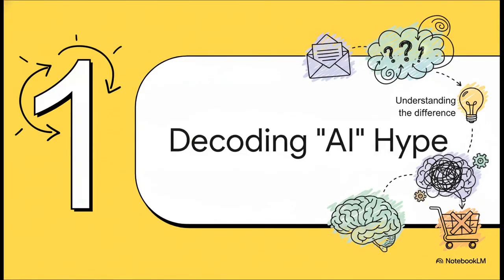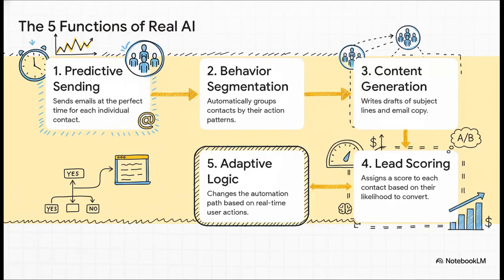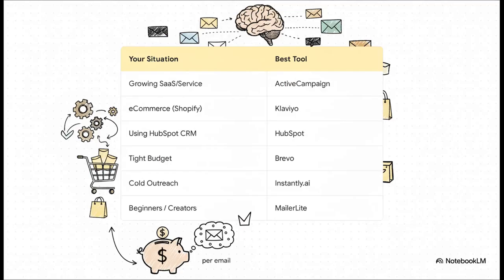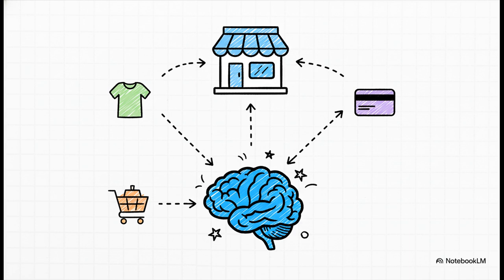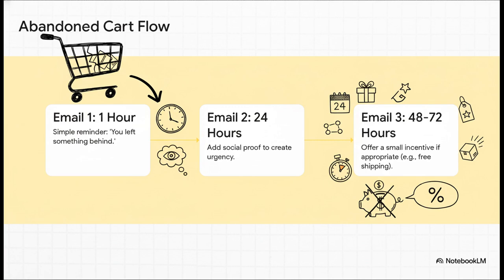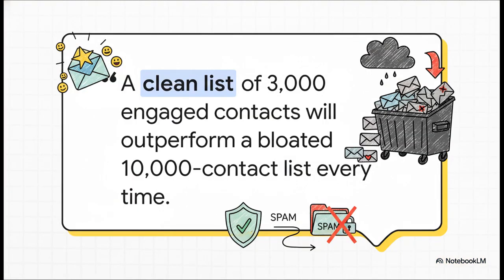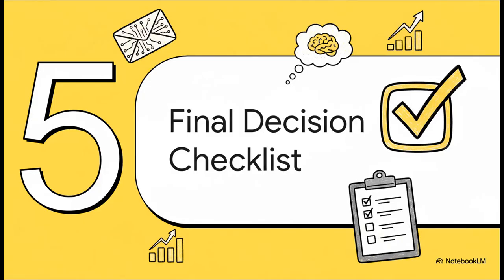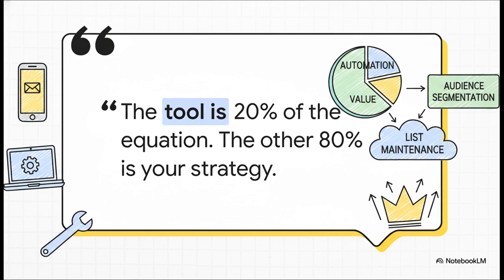The Right AI Email Tool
AI is transforming email marketing by making campaigns smarter, faster, and more effective. Instead of manually creating emails or analyzing subscriber data, AI-powered tools automate the entire process. These platforms can generate email content, personalize messages, optimize send times, and create automated marketing workflows that improve engagement and conversions.

In this video, we explore the best AI tools for email marketing automation and how they help businesses scale their marketing efforts. Whether you run an online business, a startup, or a marketing agency, these AI tools can significantly improve your email marketing strategy.